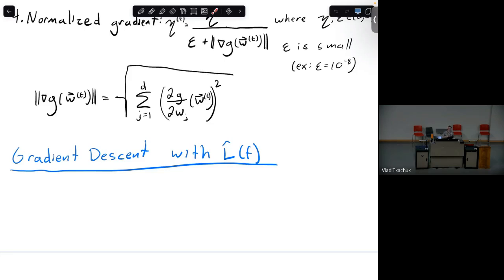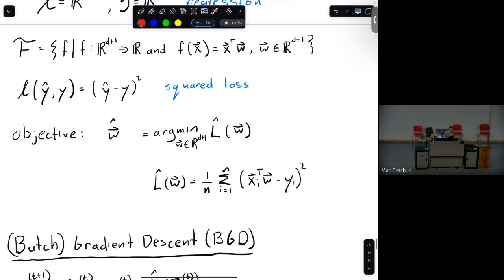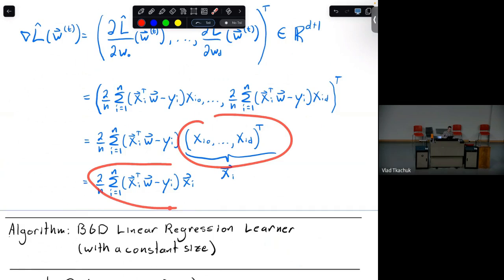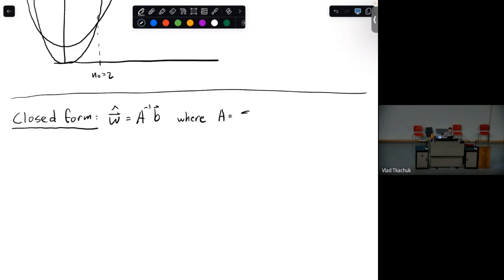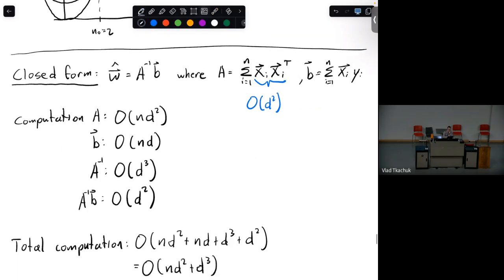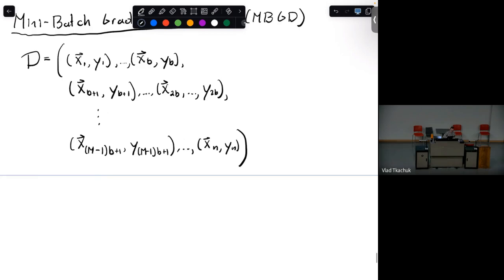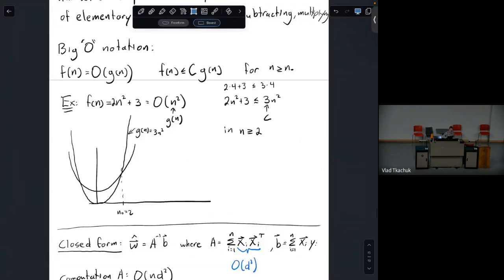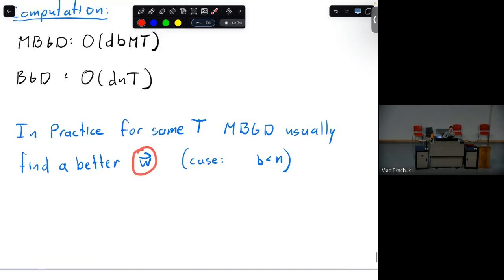Lecture 13 - Optimization: Gradient descent cont. | UofA CMPUT267: Machine Learning I (Fall 2024)